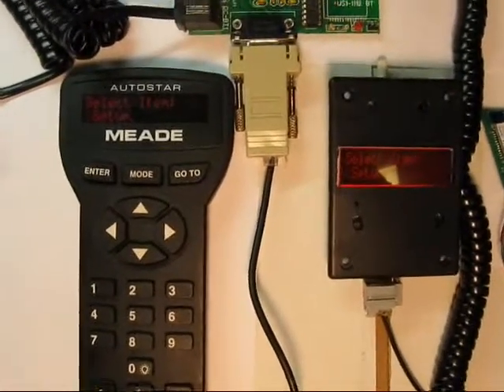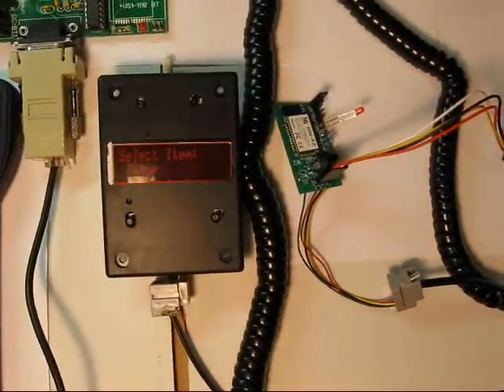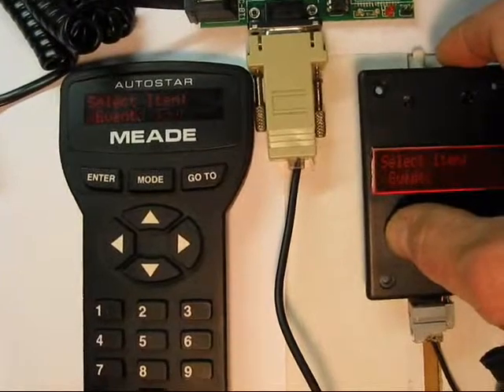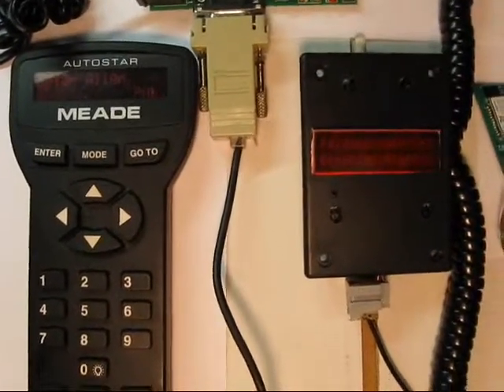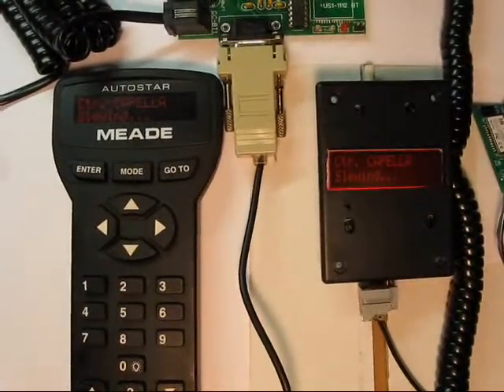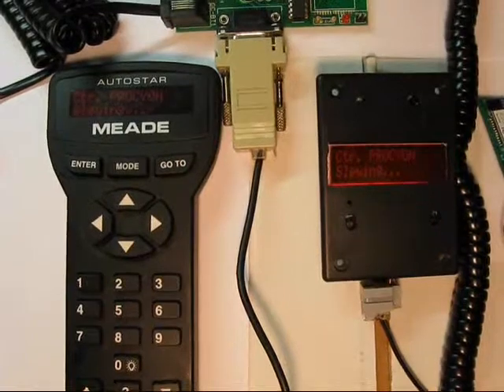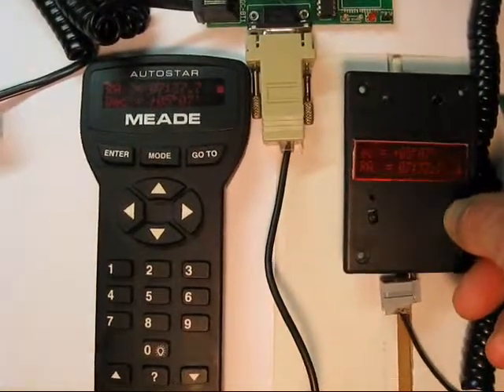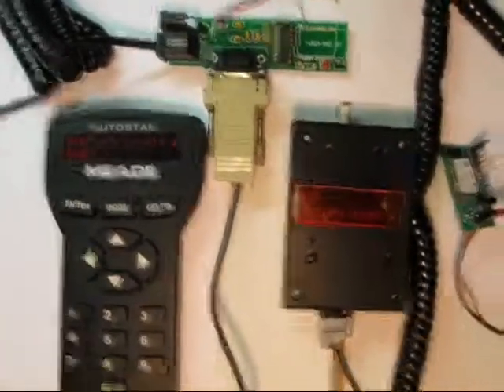POC#1 Wireless Meade 497 handbox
Proof of concept for a wireless handbox to the Meade 497 telescope controller.